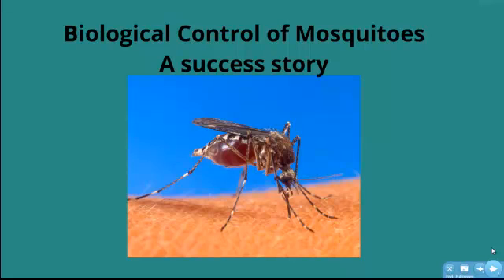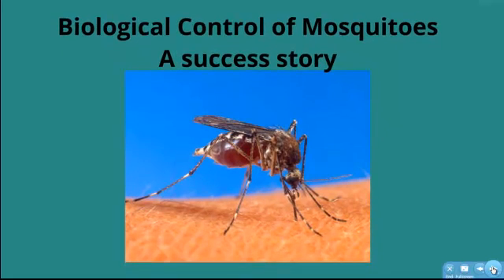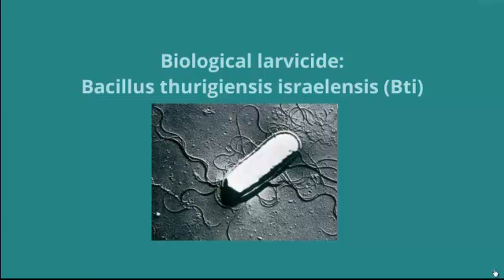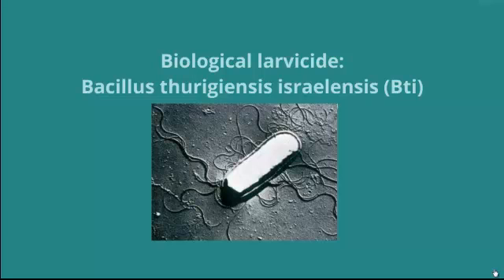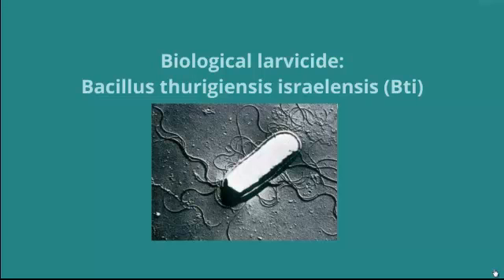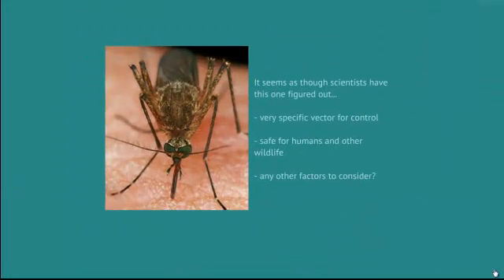Biological Control of Mosquitoes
A video about the biological control of mosquitoes